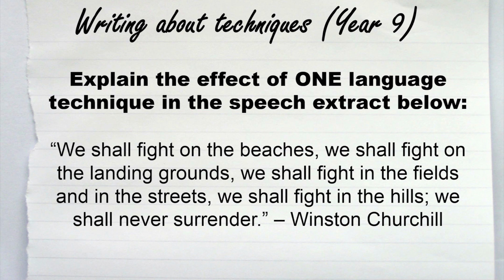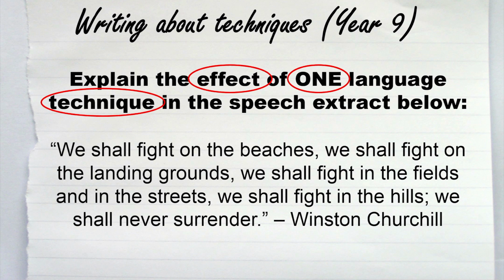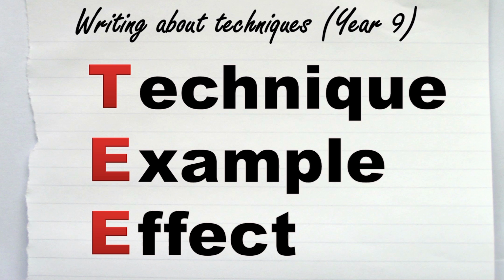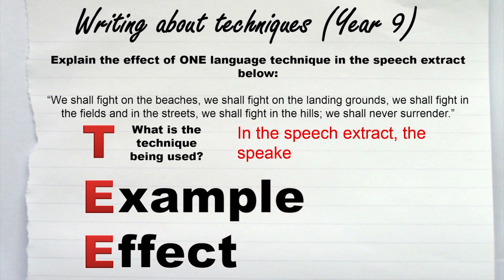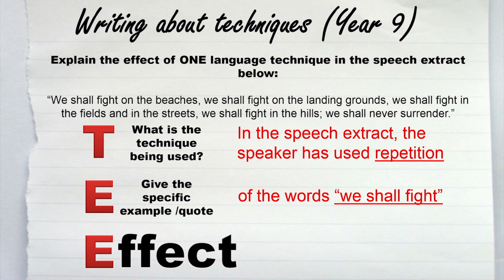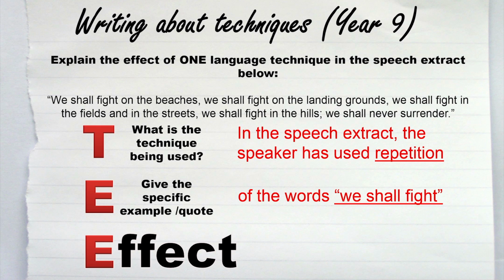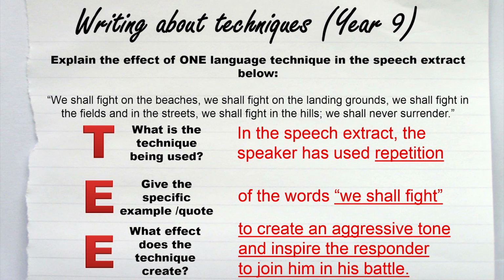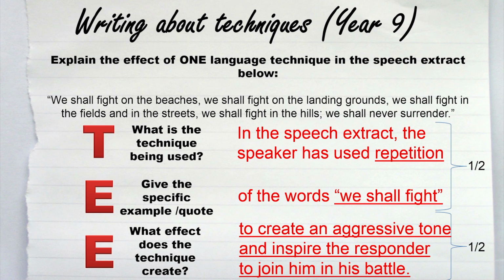Year 9 Core Skills - TEE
Technique, Example, Effect